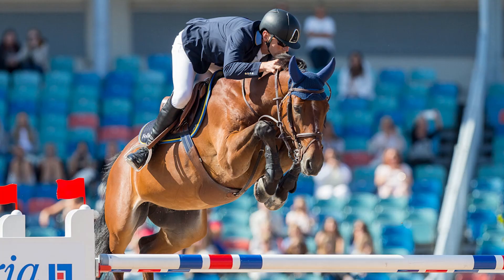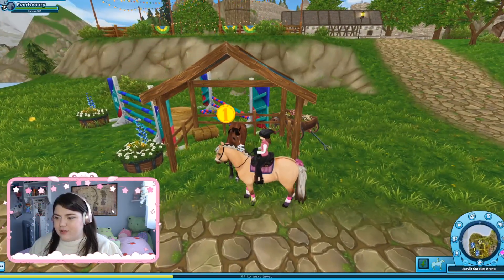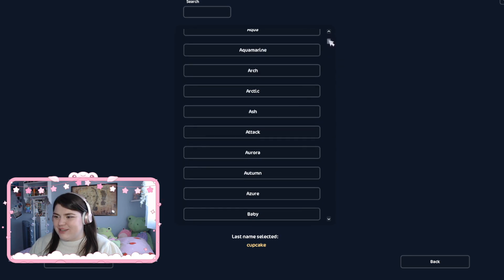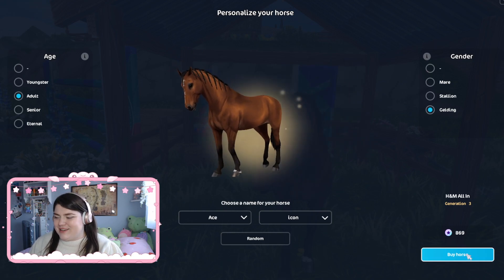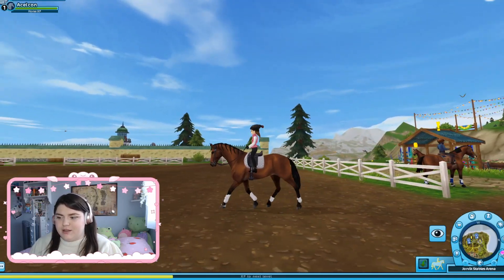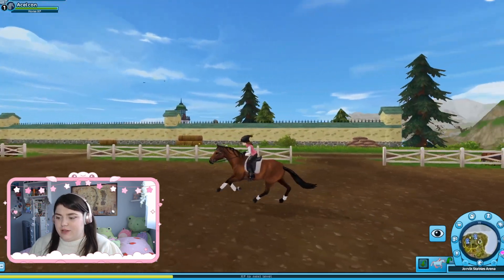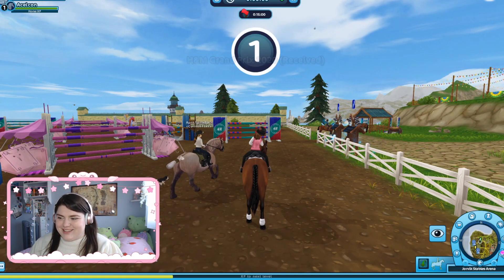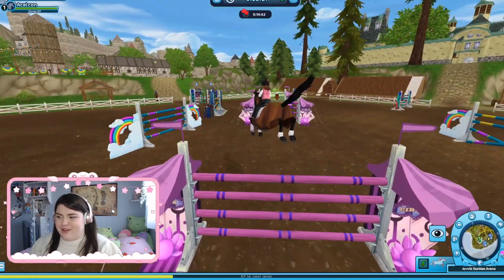BUYING H&M ALL IN 🐴| Star Stable Online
The Olympic horse H&M All In has arrived on Star Stable Online! Watch me purchase him and try out the new show jumping races!